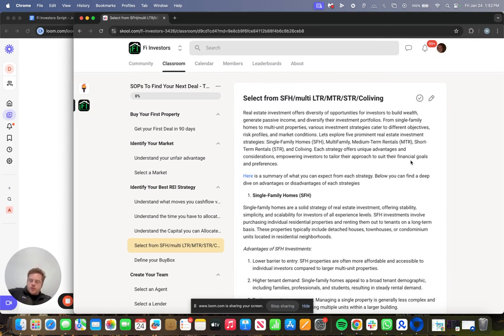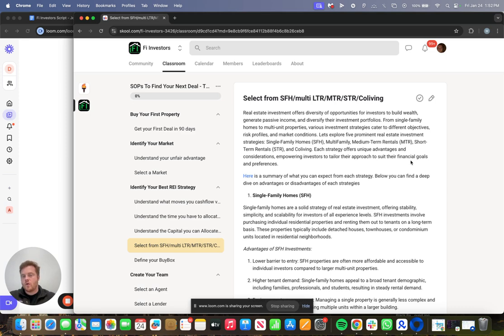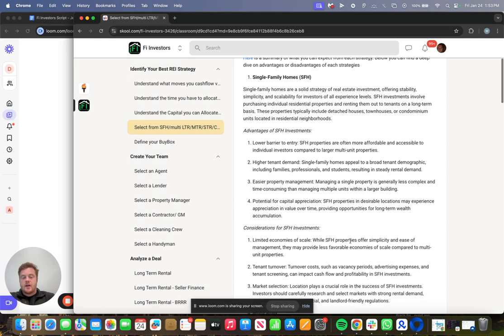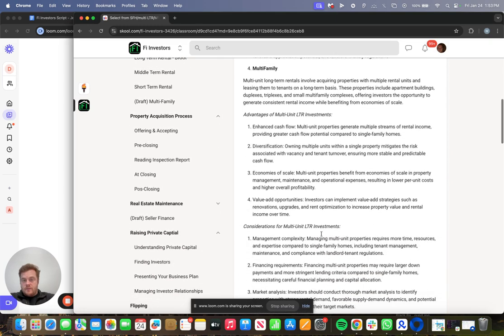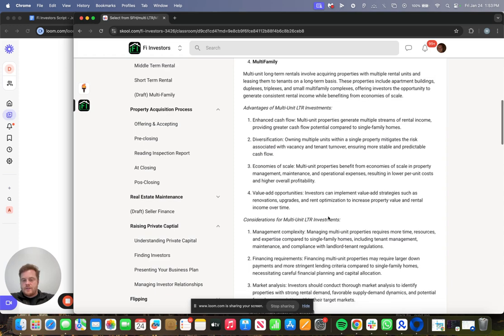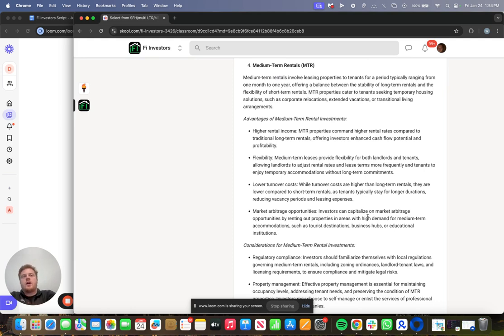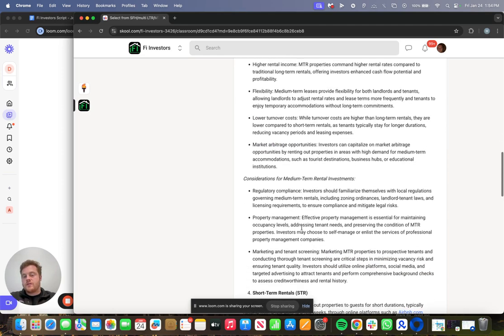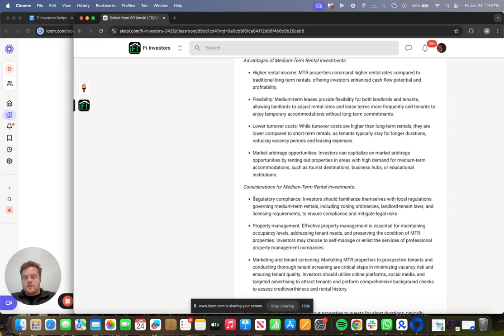Exploring Residential Investment Strategies 🏡